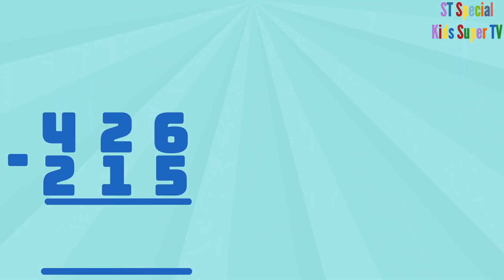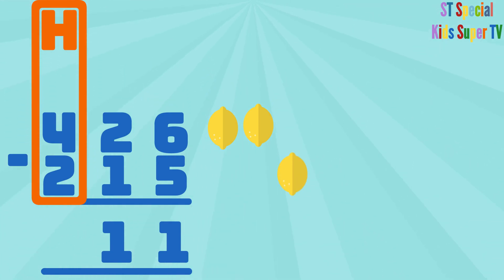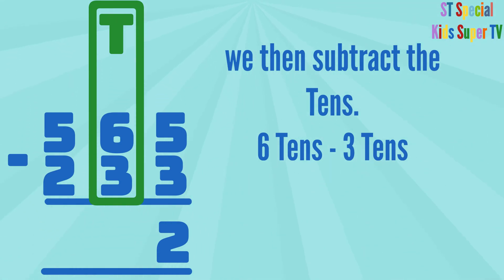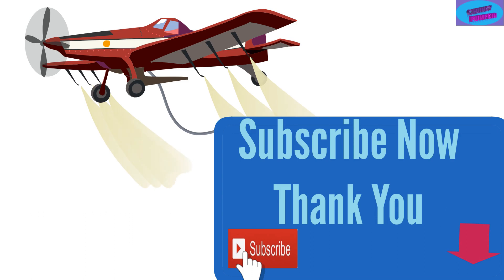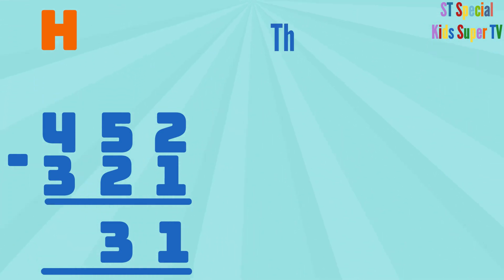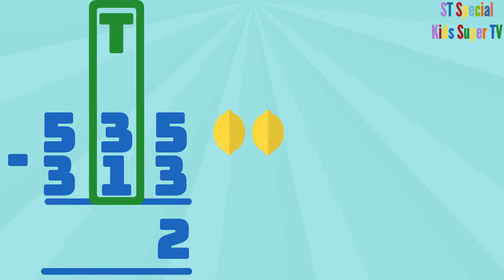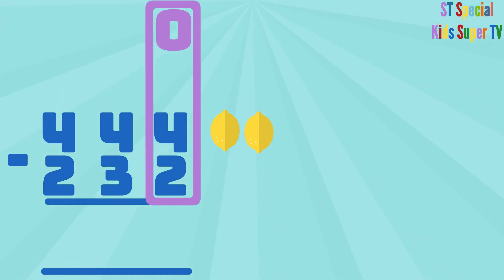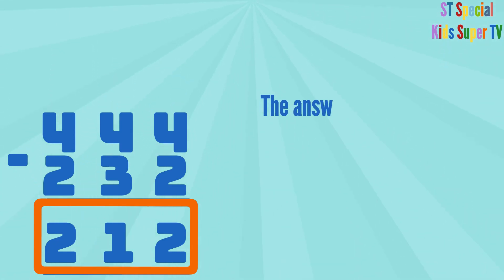3 Digit Subtraction Without Regrouping - ST Special Kids Super TV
3 Digit Subtraction Without Regrouping - ST Special Kids Super TV

In this video, Kids will learn the basic principles of 3 digit subtractionwithout regrouping.We have further simplify the process by using lemons in the counting process
What Is Regrouping?

Everyone at one time or another has been playing a game with a group of friends when all of a sudden another friend comes along and wants to join in. This leaves the group with a dilemma: how do they include their friend and still make sure that the teams are evenly matched? One choice the friends can make is to regroup; that is, to borrow or move a friend or two to another team to make sure that each team has enough to play.

That's much like regrouping in subtraction, which is when we borrow from one group and give to another so that the operation can be completed. Regrouping doesn't always need to be done in every subtraction problem, but when it's necessary it's a very important step that, if skipped, can mess up a calculation.

About ST Special Kids Super TV:

With our design,Learning to add and subtract has never been this easy!
Adding and subtracting basic equations by sight is essential to a solid math foundation.  Math Facts 1, 2, and 3 make learning to add and subtract fun and easy! With adorable illustrations that your child will grow to love, your child will be able to easily recall basic math facts.